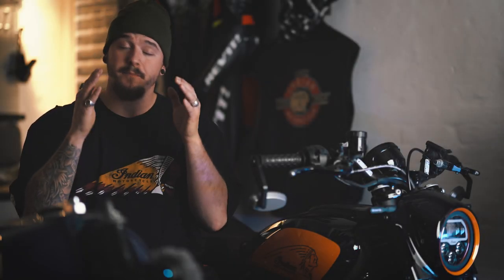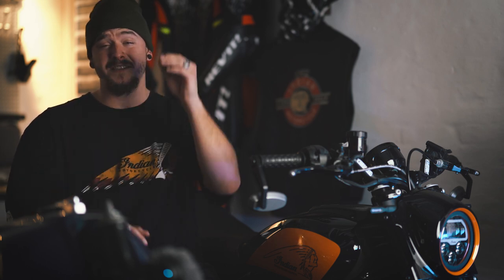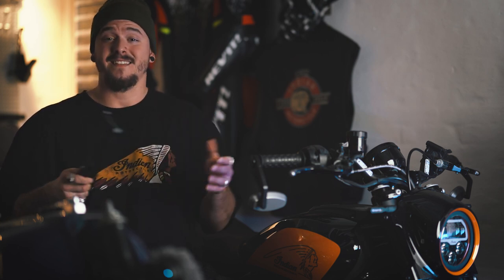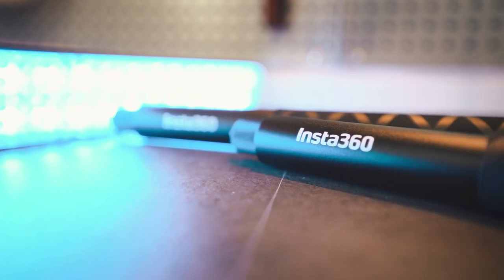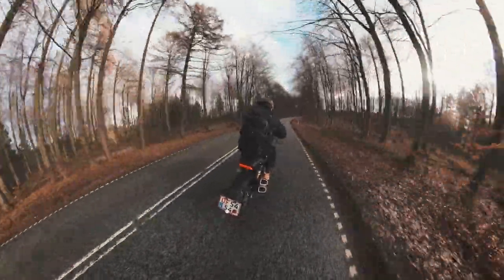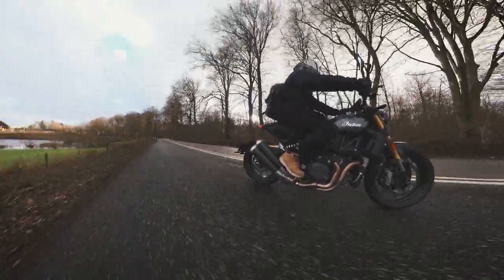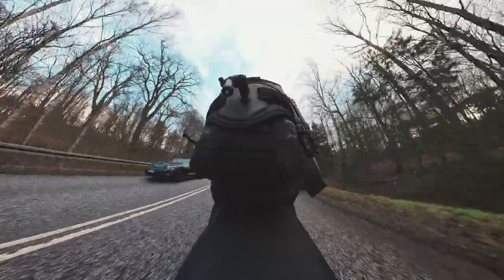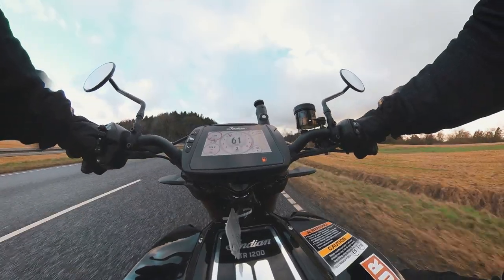10 BEST ways to FILM YOURSELF on a MOTORCYCLE (INSTA360 ONE X2)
THE BRAND NEW INSTA360 X3 (+1 free accessory)

INSTA360 ONE X2 (Used in this video) (+1 free accessory)

In this video i'm going to show you the 10 best ways to film yourself on a motorcycle, with a 360 camera from Insta360.